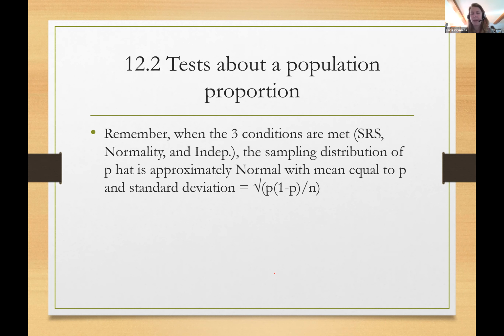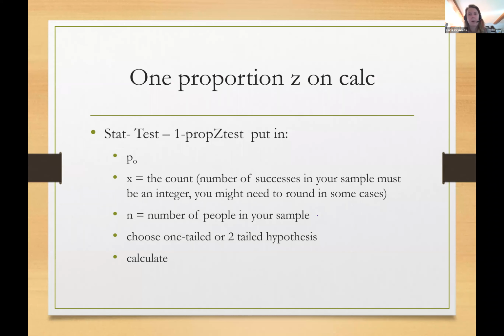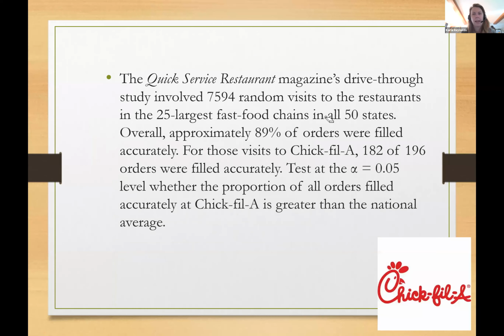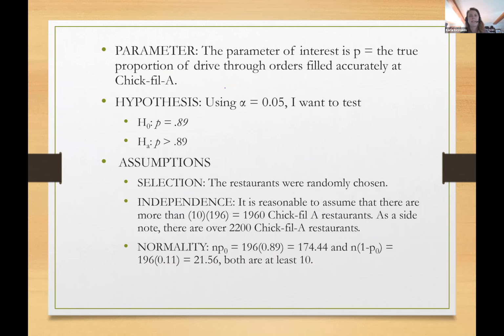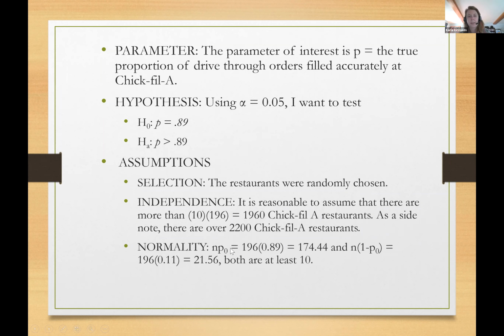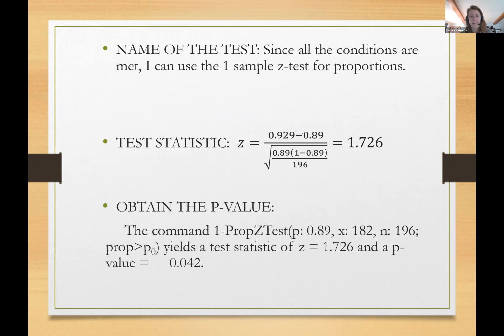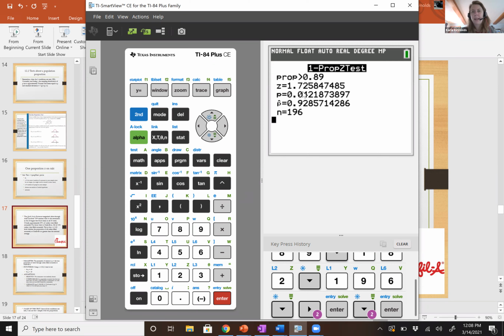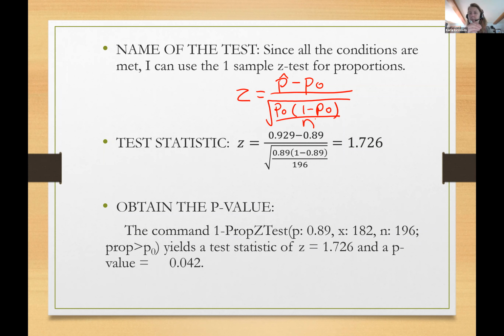1 proportion z-test